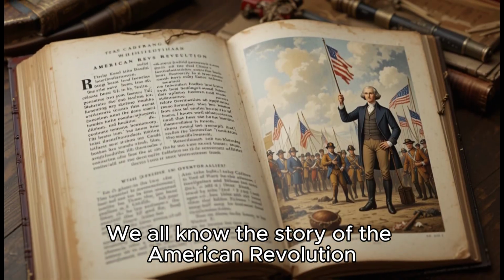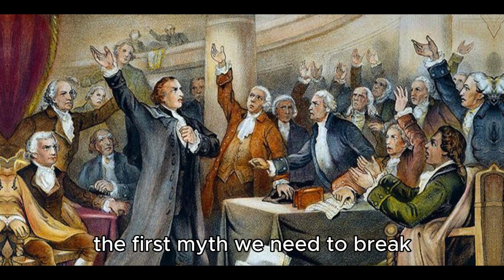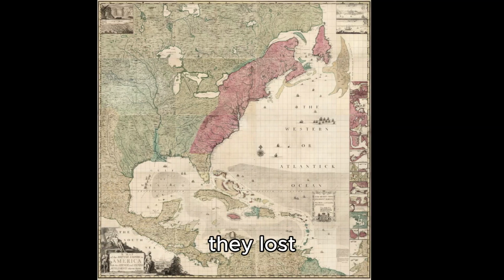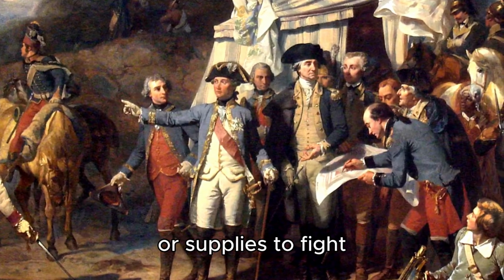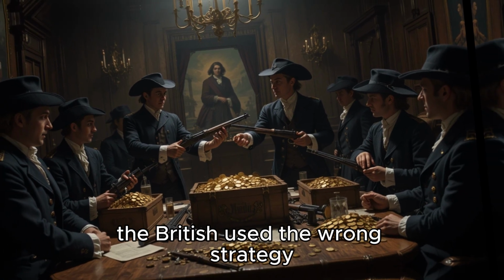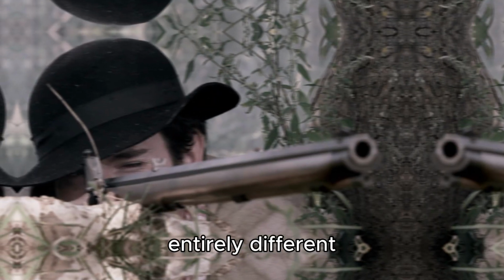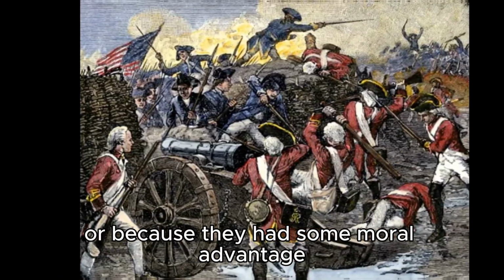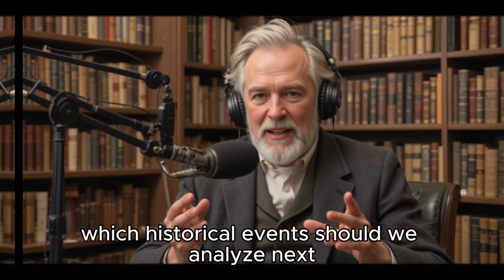Britain’s Biggest Defeat: The American Revolution Was a Setup?! 🇬🇧🔥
📜 The American Revolution wasn’t just a fight for freedom—it was a war Britain couldn’t afford to win.
Everyone thinks the brave American colonists fought off the British empire, but the truth is far more complex. Britain was stretched too thin, fighting wars on multiple fronts, and when France got involved, the outcome was inevitable.

In this deep dive, we break down the REAL reasons Britain lost America—reasons they never taught you in school. From financial collapse to failed military tactics, this is the untold story of the American Revolution.